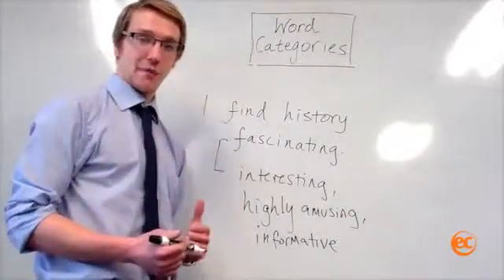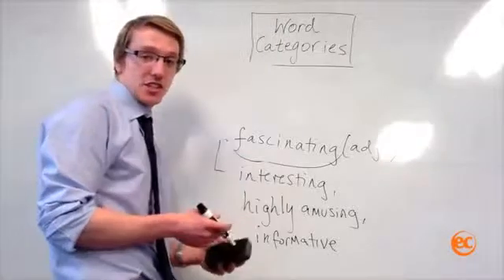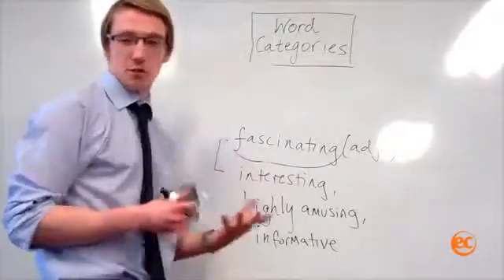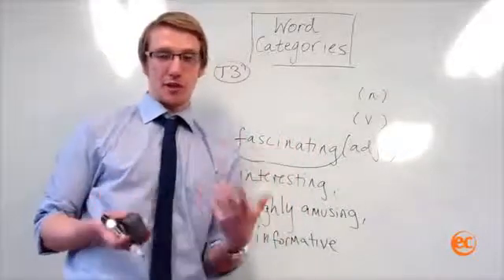EC - 洛杉磯分校